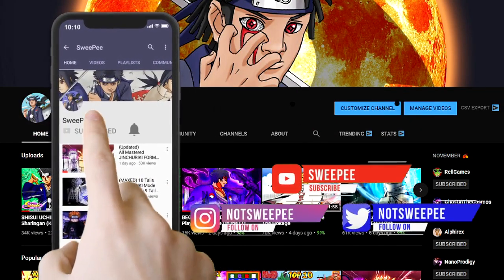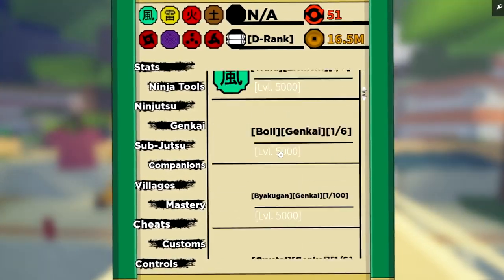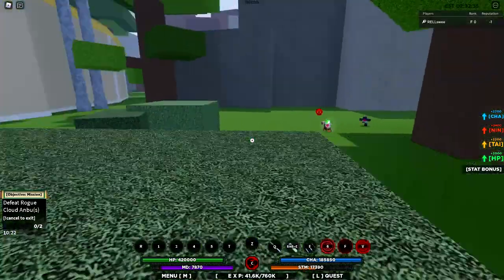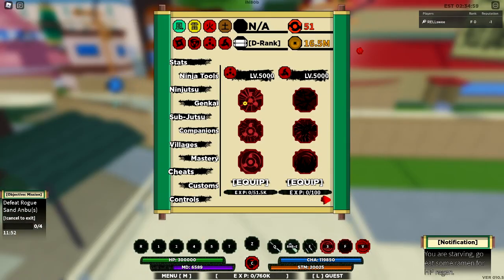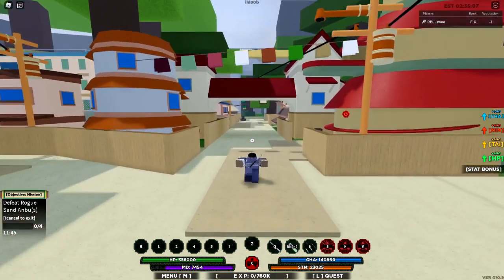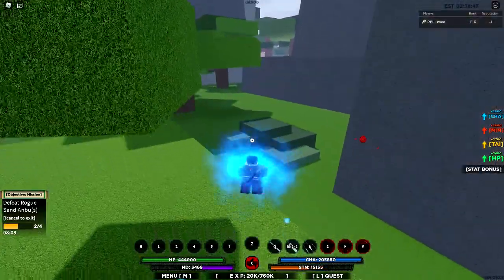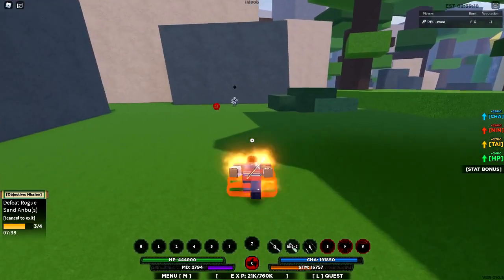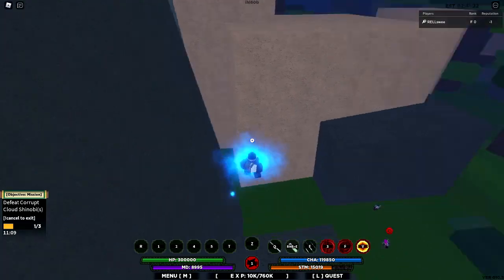ALL MANGEKYŌ SHARINGANS (TSUKUYOMI, KOTOAMATSUKAMI, KAMUI, ETC.) in Shinobi Life 2!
LET'S HIT 9,000 MEMBERS!!!

all the sharingans IN THE ENTIRE GAME (so far anyway LOL!)